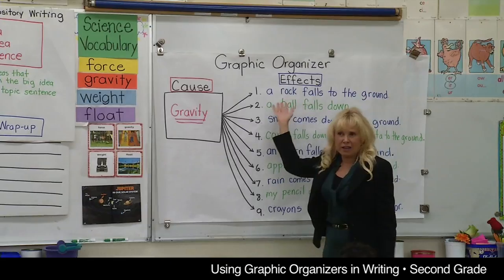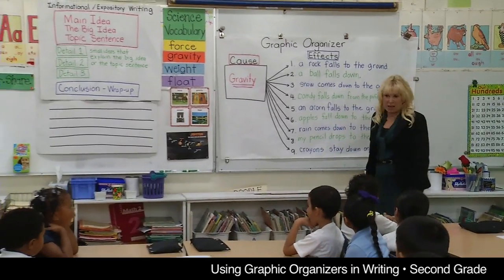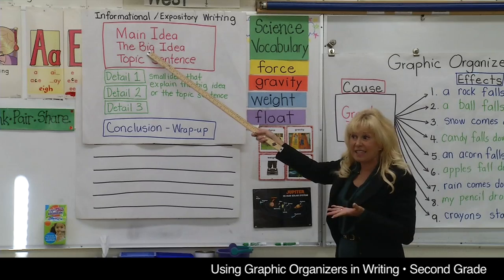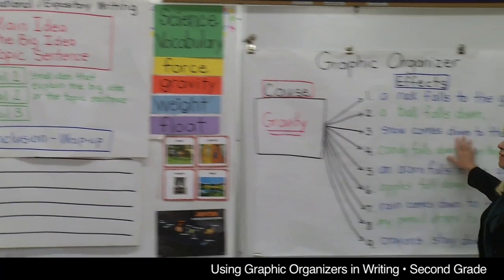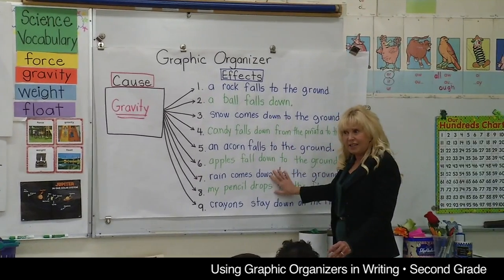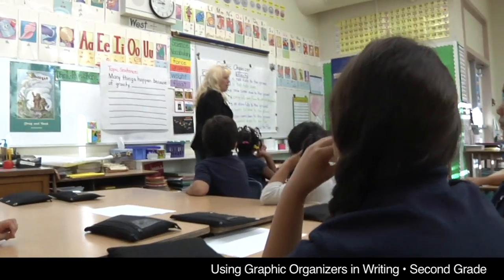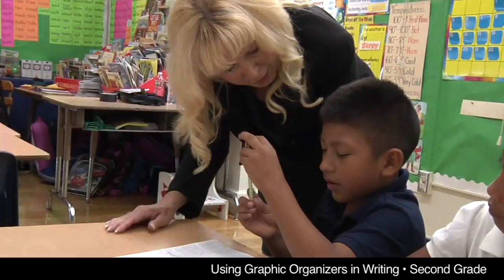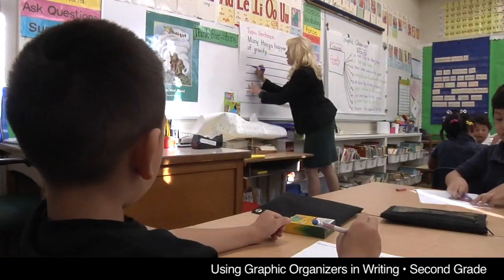Using Graphic Organizers in Writing (Second-Grade Class) (REL Southwest)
This video, produced by the Regional Educational Laboratory (REL) Program, is part of a series developed for the Professional Learning Communities Facilitator’s Guide for the What Works Clearinghouse Practice Guide: Teaching Academic Content and Literacy to English Learners in Elementary and Middle School.

In this video, a teacher in a second-grade class demonstrates how to use a graphic organizer as the foundation of a writing assignment. The class shown has 26 students. Three are native English speakers; the rest are English learners whose home language is Spanish and whose English proficiency is in the intermediate range. The majority of the students were born in the United States and have been enrolled at this school since kindergarten. This teaching segment was filmed during the second month of school.

This video was prepared for the Institute of Education Sciences (IES) under Contract ED-IES-12-C-0012 by Regional Educational Laboratory Southwest, administered by SEDL. The content of the video does not necessarily reflect the views or policies of IES or the U.S. Department of Education, nor does mention of trade names, commercial products, or organizations imply endorsement by the U.S. Government.

This REL video is in the public domain. While permission to reprint or use this video is not necessary, it should be cited as:

Instructional Research Group. (2015). Using graphic organizers in writing (second-grade class) [Videofile]. In J. A. Dimino, M. Taylor, & J. Morris, Professional learning communities facilitator's guide for What Works Clearinghouse practice guide: Teaching academic content and literacy to English learners in elementary and middle school (REL 2015–105). Washington, DC: U.S. Department of Education, Institute of Education Sciences, National Center for Education Evaluation and Regional Assistance, Regional Educational Laboratory Southwest.

This video is available on the Regional Educational Laboratory